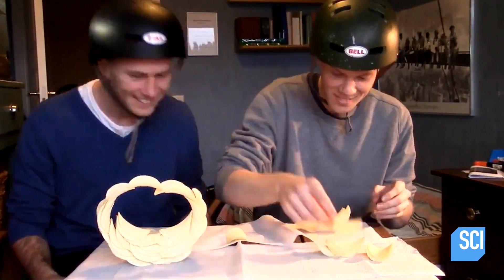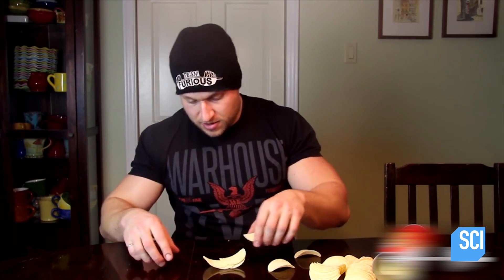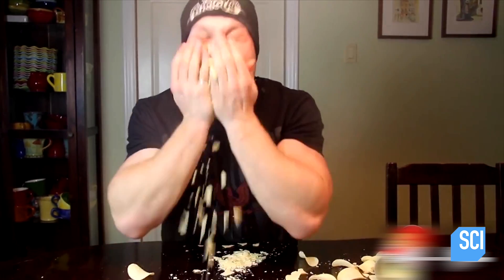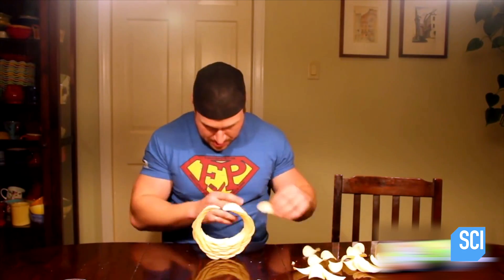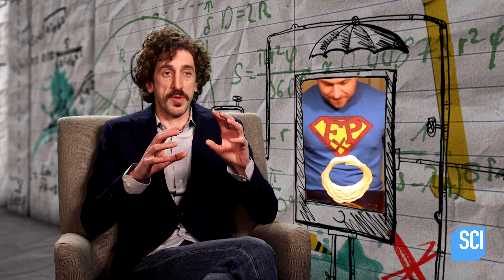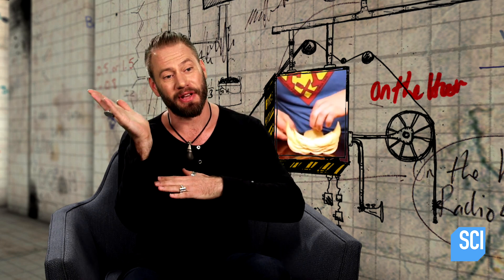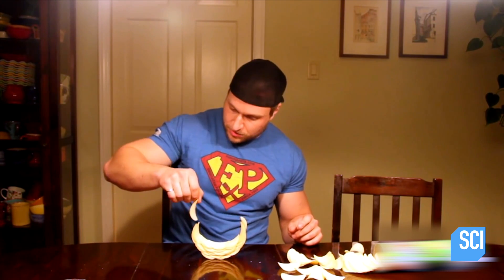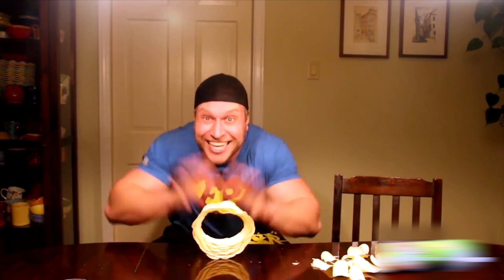Forget Crop Circles... Meet Chip Circles.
Making a chip circle involves principles of engineering such as creating cantilevers - and a steady hand.